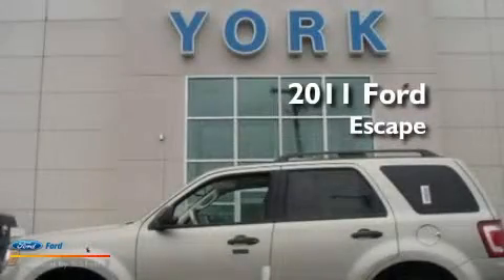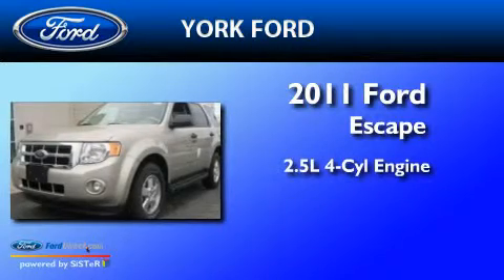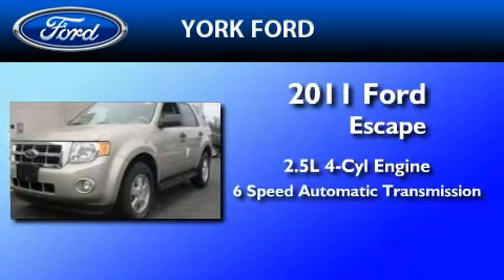2011 FORD ESCAPE MA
Year : 2011

 Make : FORD

 Model : ESCAPE

 Engine : 2.5L I4

 Trans . : AUTO 6SPD

 Exterior : GOLD

 Miles : 10

 Interior : CAMEL

 York Ford

 1481 Broadway

  , MA 01906

 2011 FORD ESCAPE  MA